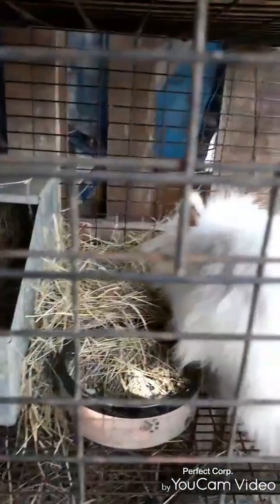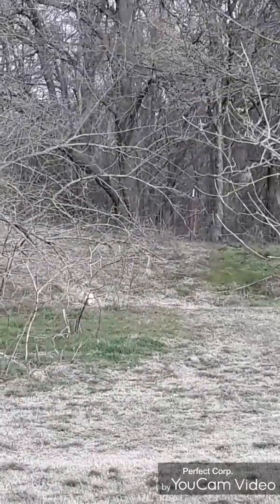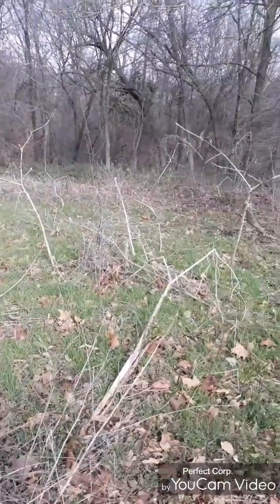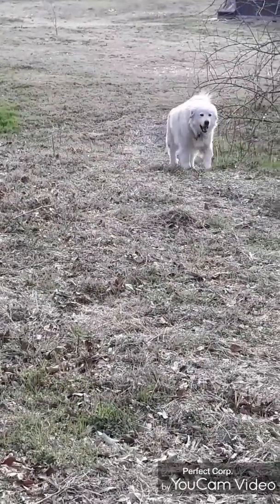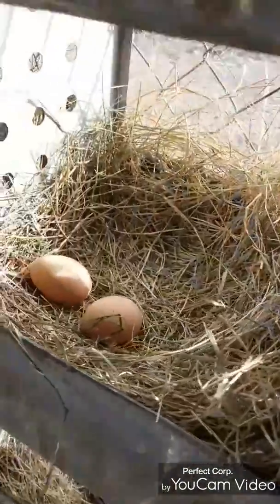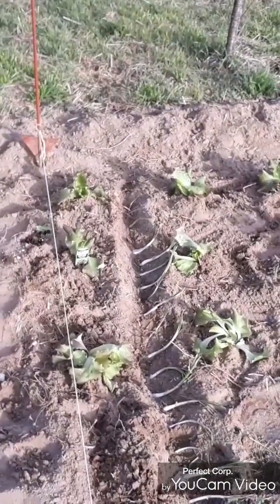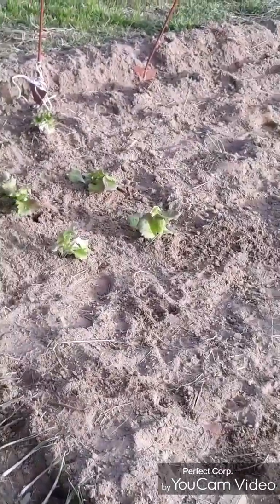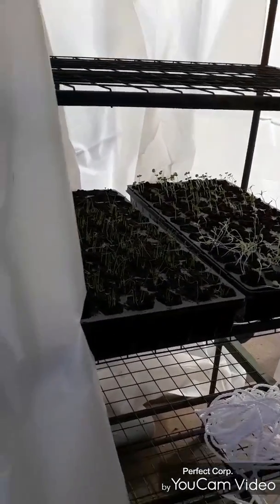Waiting for babies and starting my spring planting